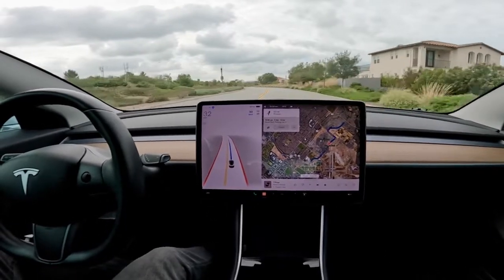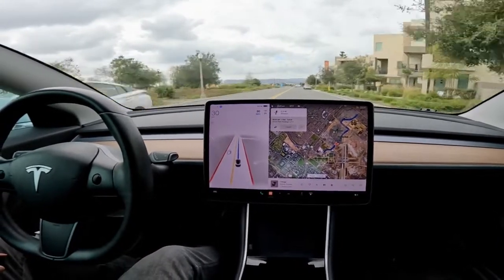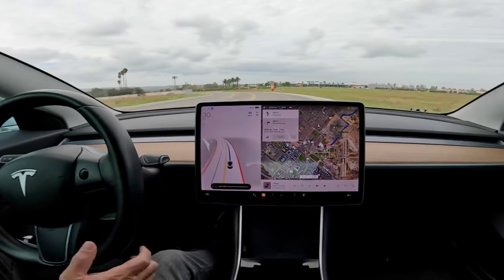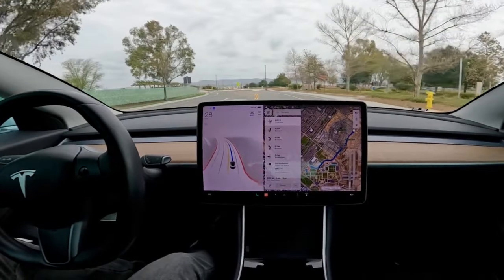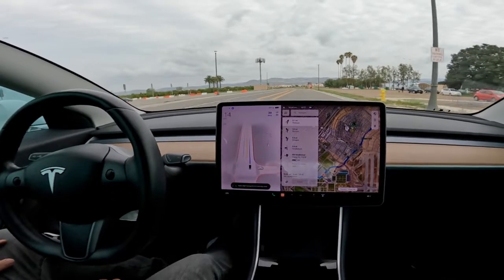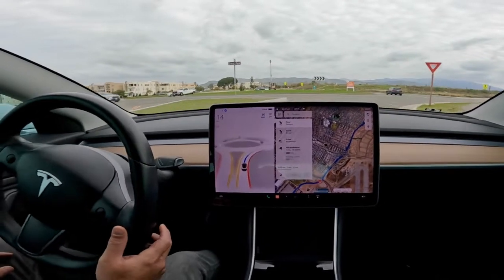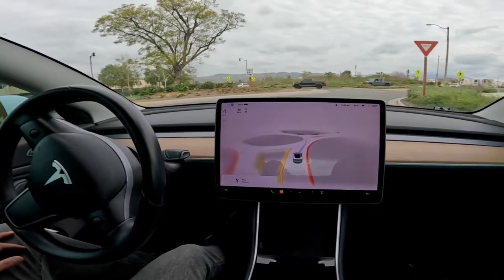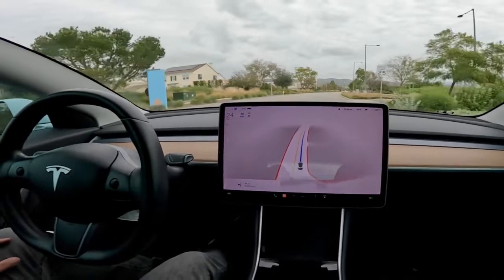Tesla FSD Beta 10.9 - Can FSD Handle Roundabouts?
Tesla handles 7 roundabouts on Tesla Full Self Driving Beta 10.9.

Tesla Accessories:
👉3D MAXpider All-Weather Floor Mats for Tesla Model 3
👉Sunshade for Tesla Model 3
👉Roof and Rear Window Shade for Tesla Model 3
👉Under Seat Storage bins (Topfit)
👉Floor Mats (3D MAXpider)
👉Front Screen Protector (Spigen)
👉Rear Screen Protector
👉Diono Monterey 2XT Latch 2-in-1 Booster Seat
👉Diono Solan 2XL Backless Booster Seat

We are a participant in the Amazon Services LLC Associates Program, an affiliate advertising program designed to provide a means for us to earn advertising fees by advertising and linking to Amazon.com and affiliated sites.